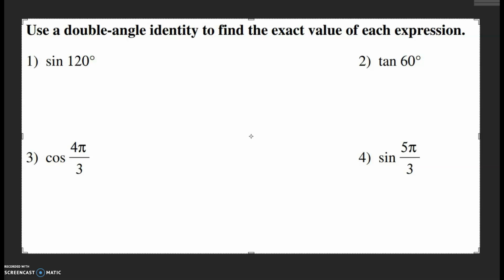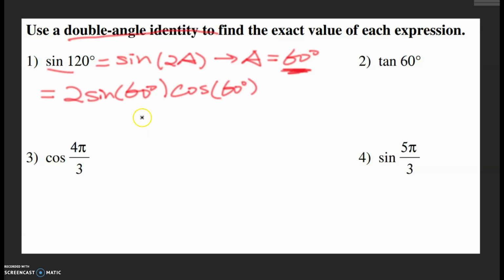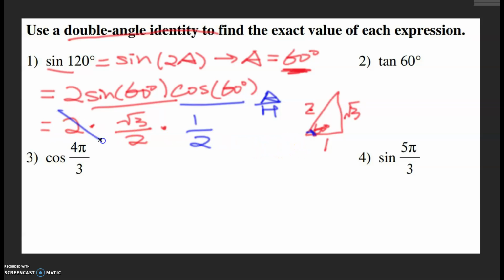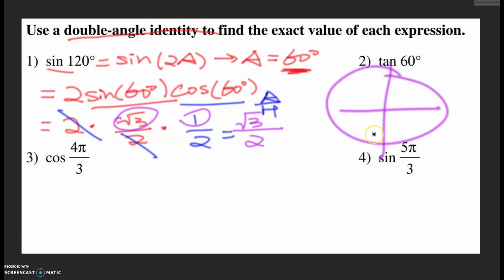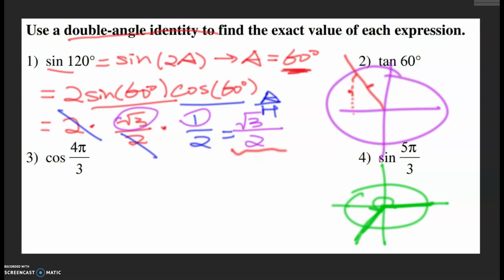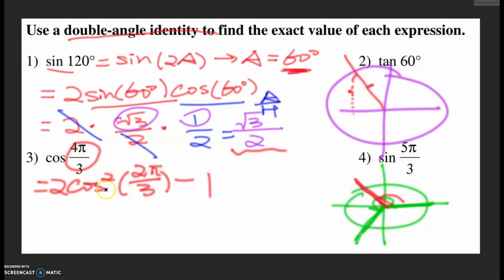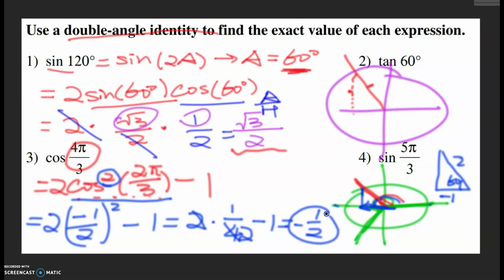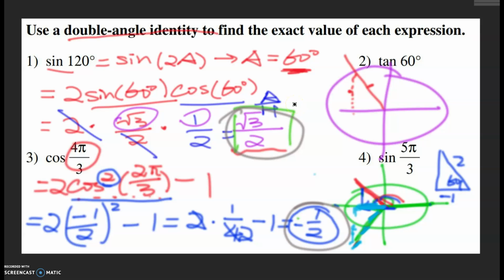Double angle formula practice